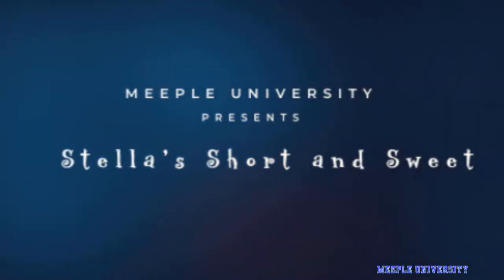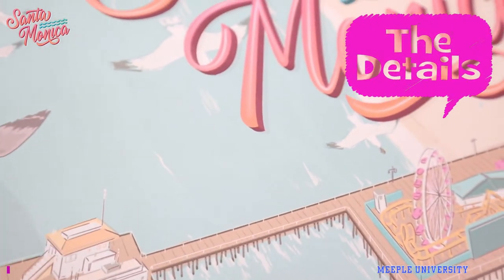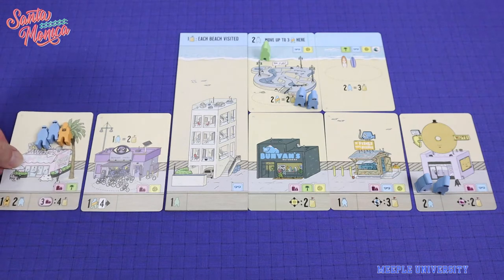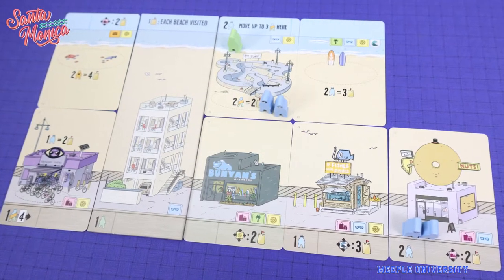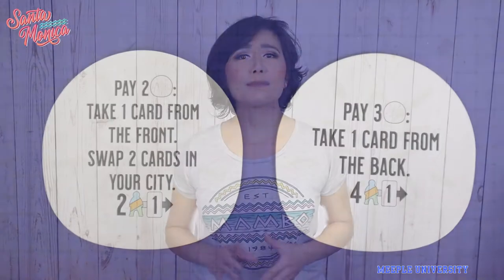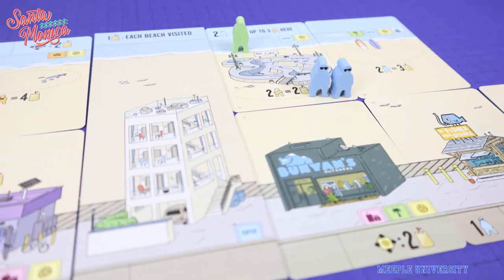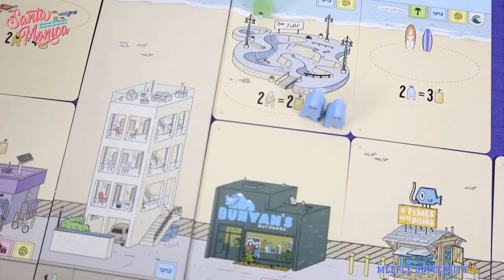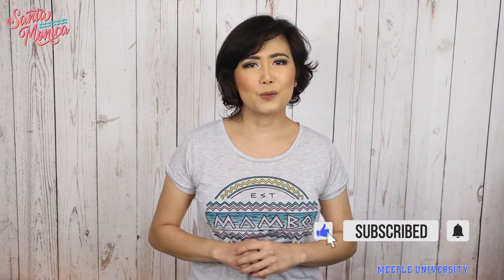Santa Monica Board Game - Stella's Short and Sweet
Get super compact overview and vibe of the Santa Monica Board Game in just in just a few minutes here in Stella's Short and Sweet.